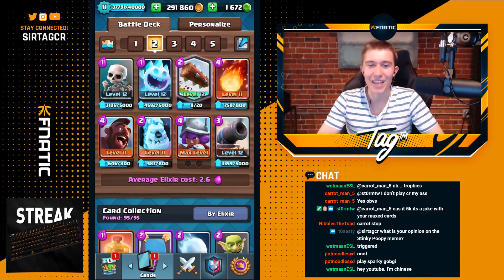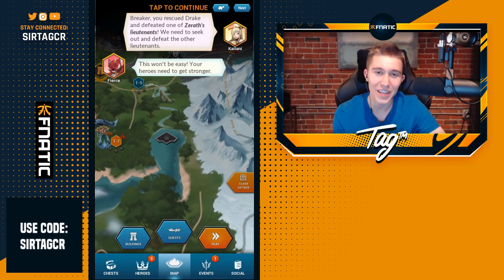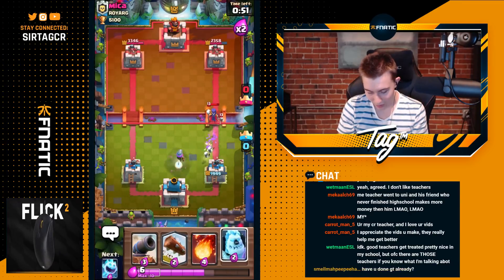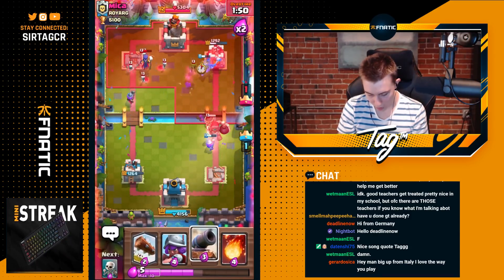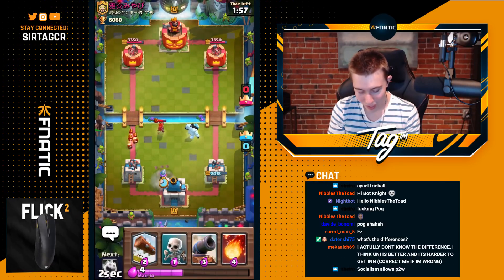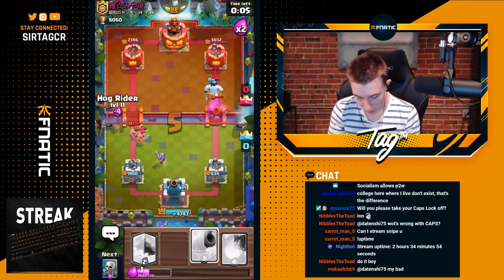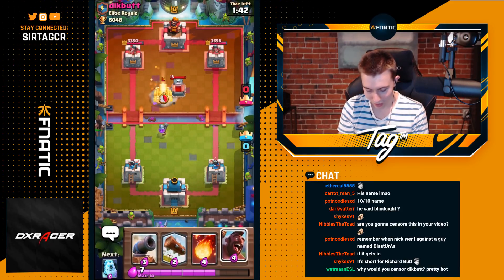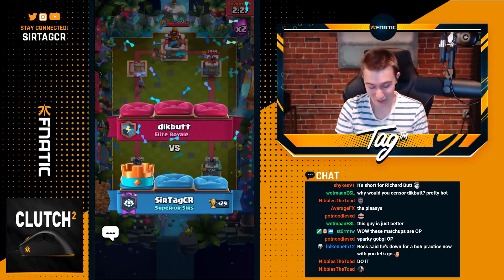WILL THIS DECK EVER NOT WORK?! 2.6 Hog Rider Deck — Clash Royale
2.6 Hog Rider Cycle Deck | SirTagCR - Clash Royale

In this clash royale 2.6 hog rider deck video, I played the clash royale 2.6 hog rider cycle deck. This clash royale hog rider deck is the current best clash royale cycle deck in the game at & under 2.6 elixir and it's just so fast & fun to play!